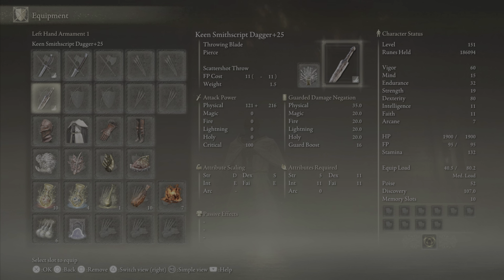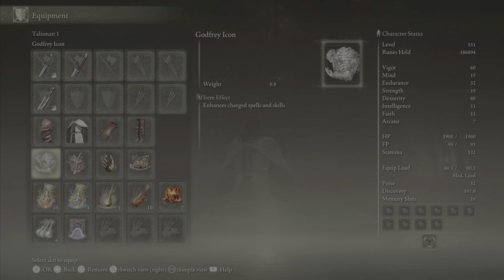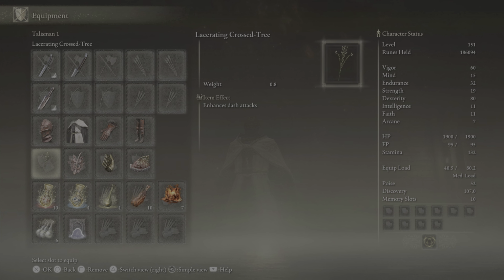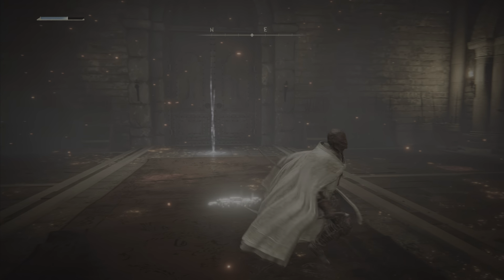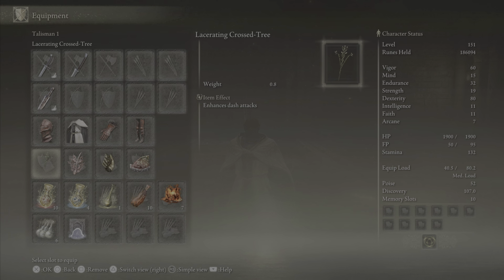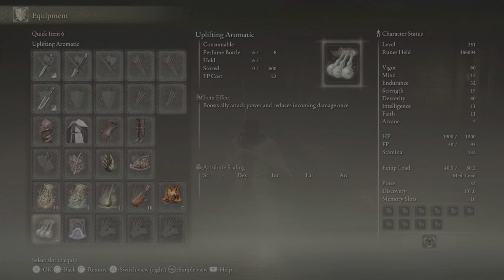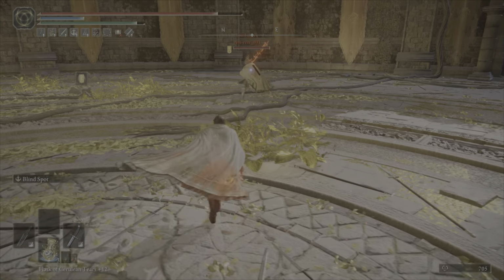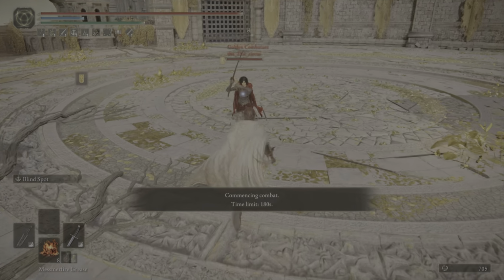Elden Ring - Backhand and Flax OP Dexterity Build (Blindspot OP in PvP)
This is by far the best PvP build since the nerfs that came with the most recent patch. Blindspot is getting a bad reputation in PvP because it's "too good". Now, imagine combining the power of the Blindspot AOW with a build that enormously boost dash attacks and consecutive attacks?! That's right. OP build guaranteed. In PvE, this thing is equally destructive. Love it!